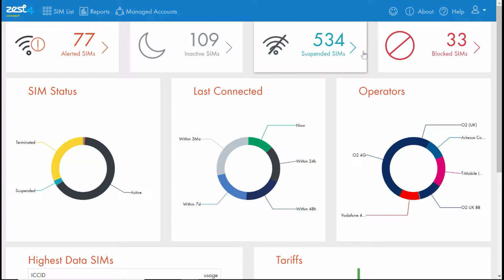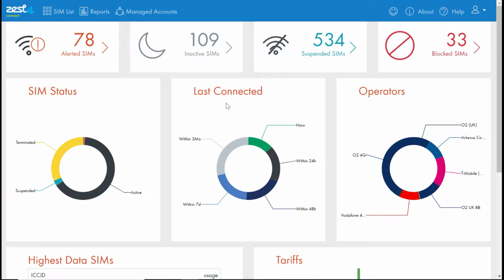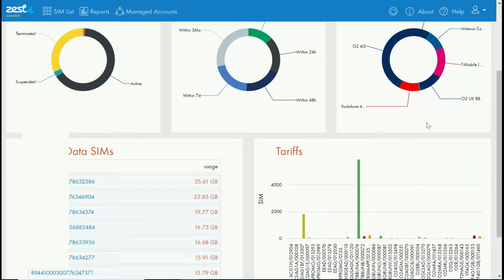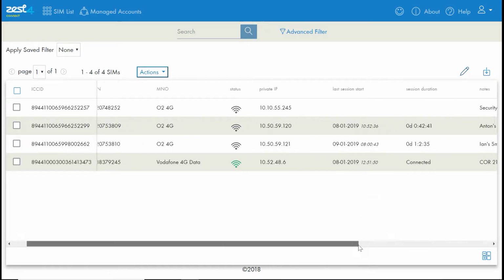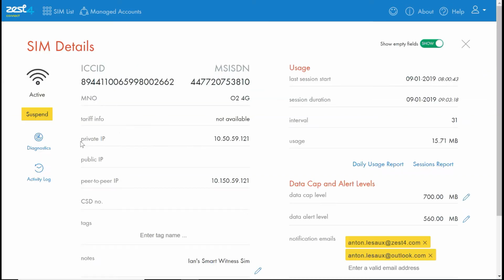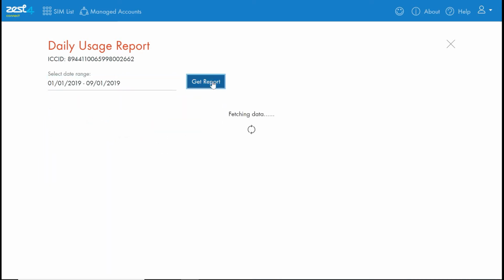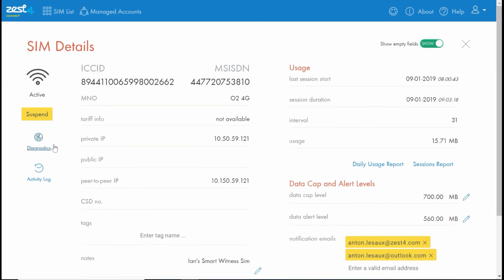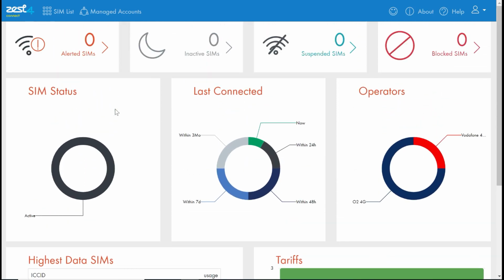Zest4 | Zest4Connect Sim Management Platform Demo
Zest4's IoT expert Anton Le Saux shows the capabilities of the Zest4Connect platform and how easy it is to manage SIMs and other services.